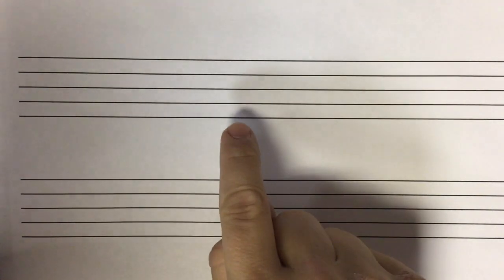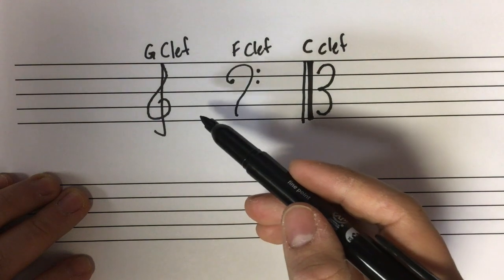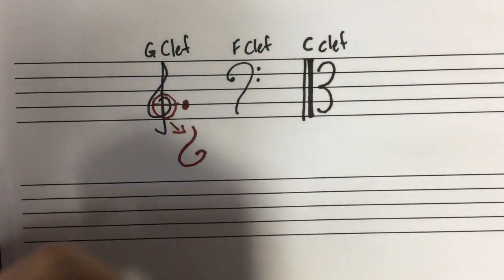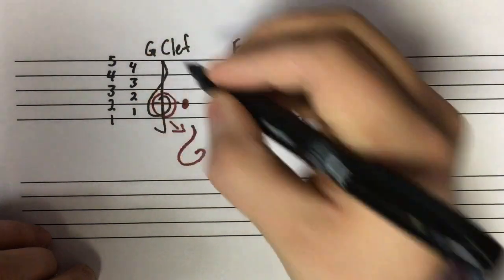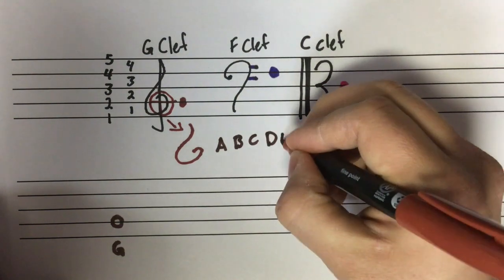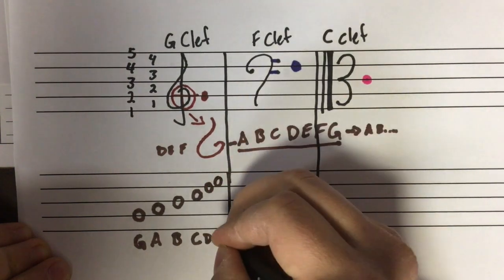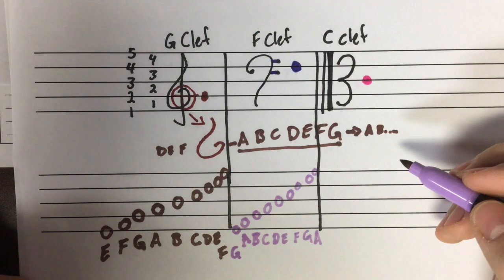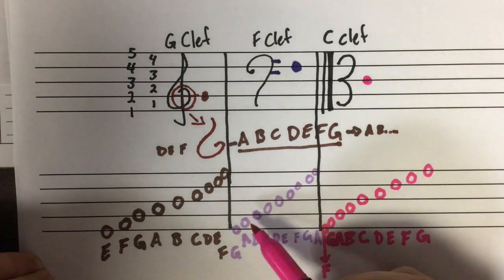Understanding Orchestra Clefs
In this video we'll look at the three common clefs we use in the orchestra: Treble Clef (G clef), Bass Clef (F Clef), and Alto Clef (C Clef)